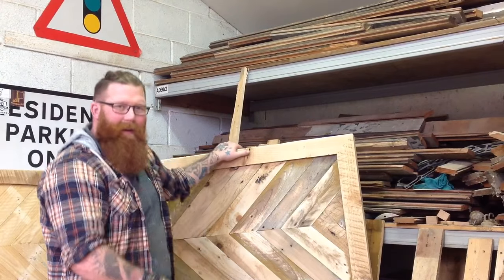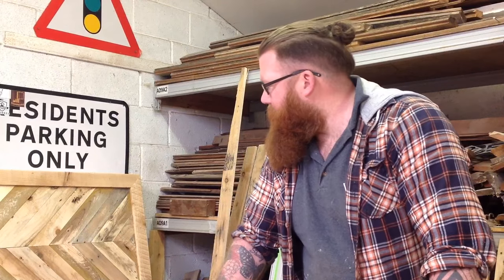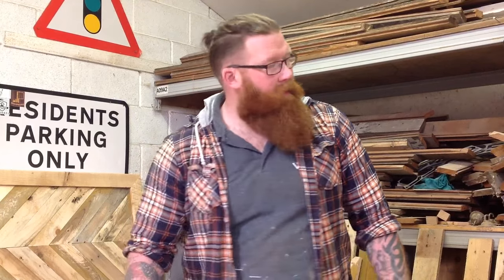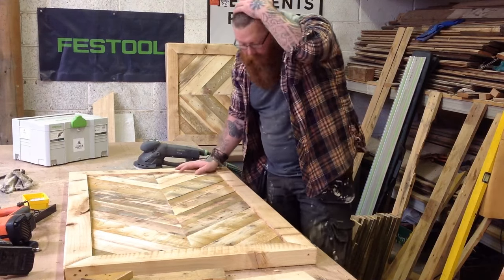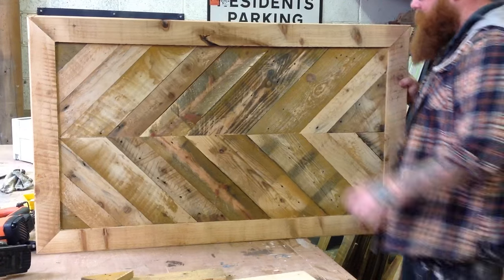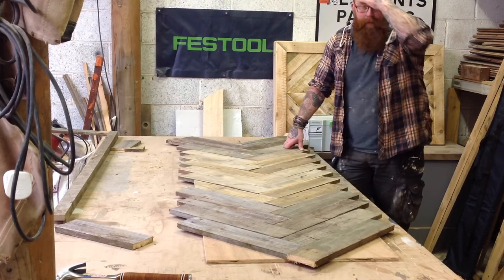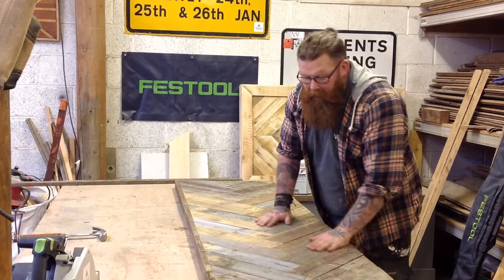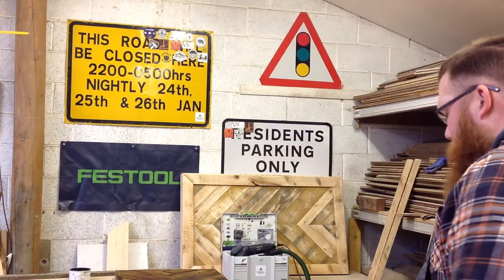Local barbers refit using reclaimed wood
So I'm definitely not going to put my address on here, might get a hammerdildo like Neil McKinley 😂, if you want to swap stickers send a wee msg at or any of my social media accounts.

Also if you want to get involved with the Q&A send me any questions you want to ask.